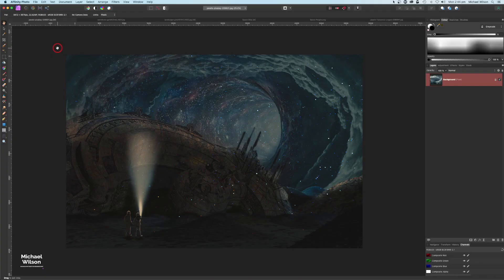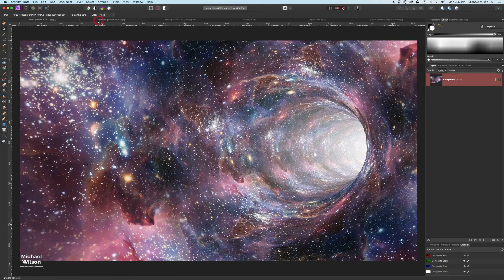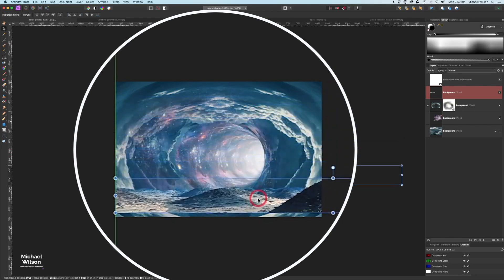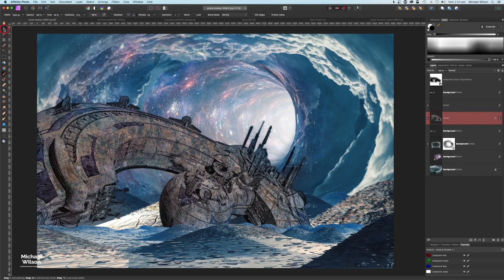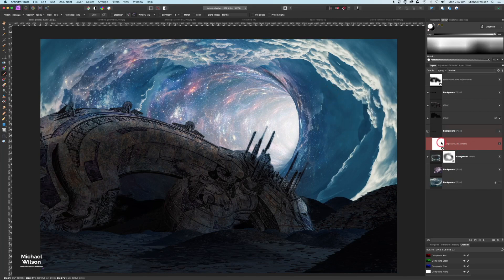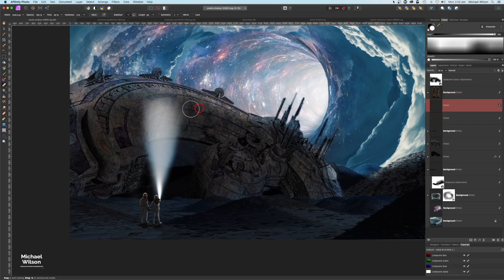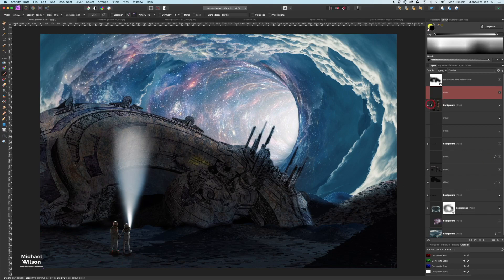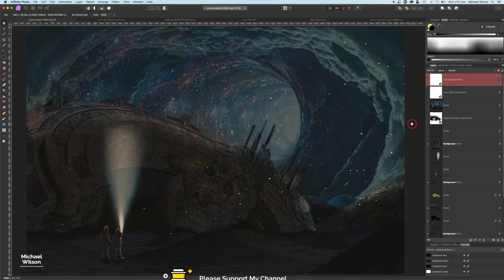Affinity Photo Composite Tutorial (Space Portal )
Find the Photo's I use here:
Clouds

Space Ship Textures
From the Metals Tab
131
138
240

DJI Spark
Software: Final Cut Pro X Affinity Photo